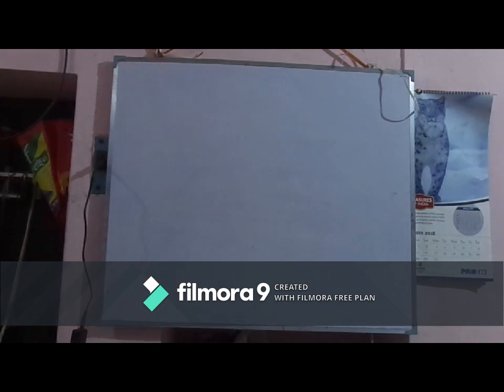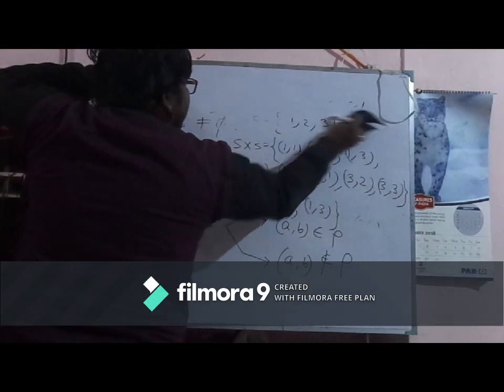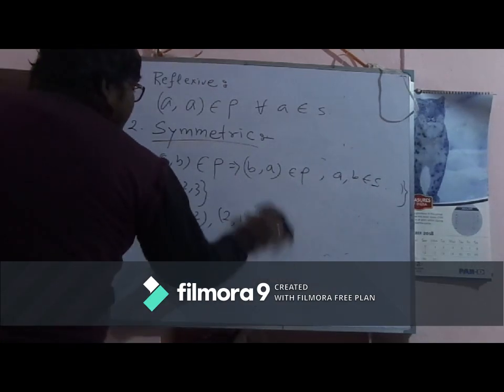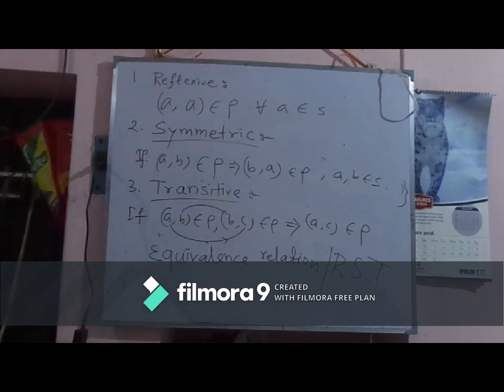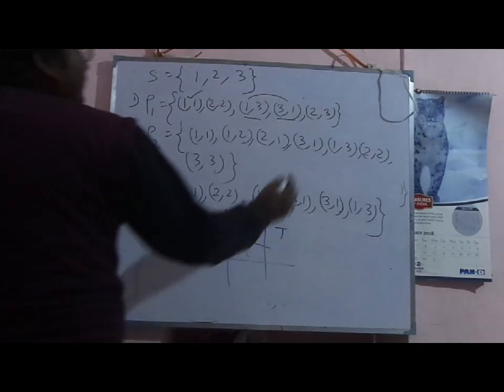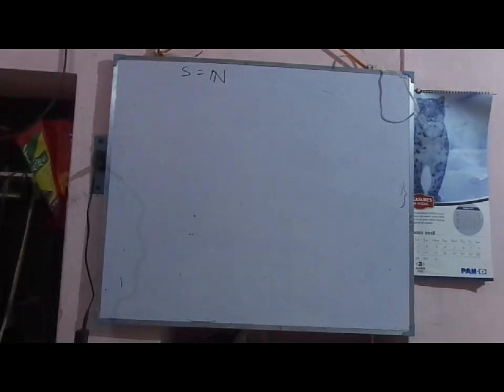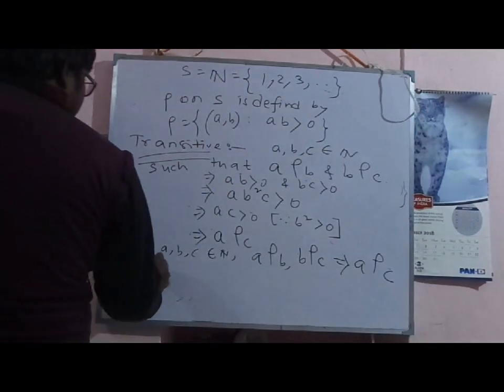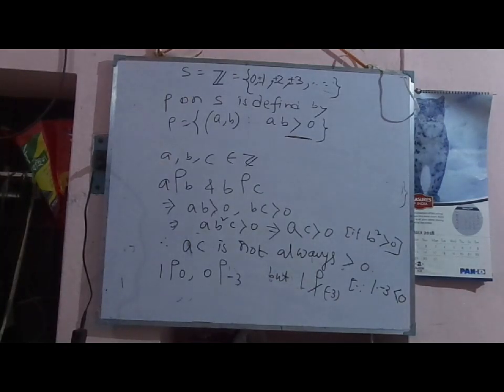Relation On a set : Equivalence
This video is for the students who are interested to learn relaion.